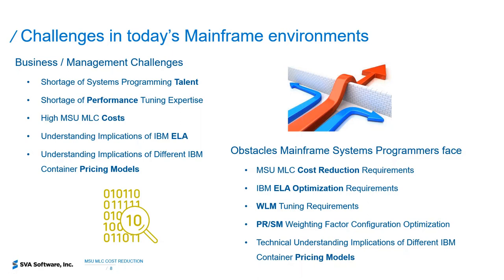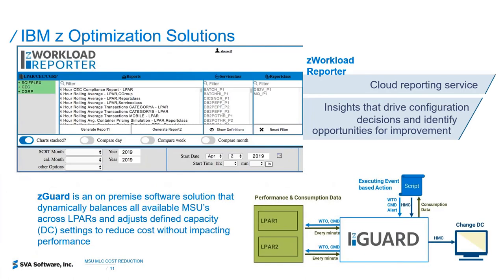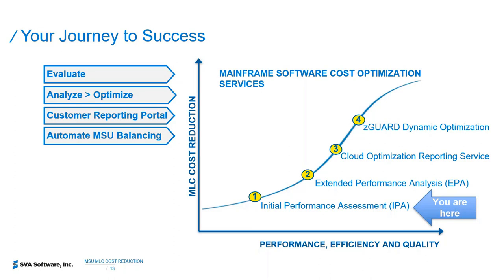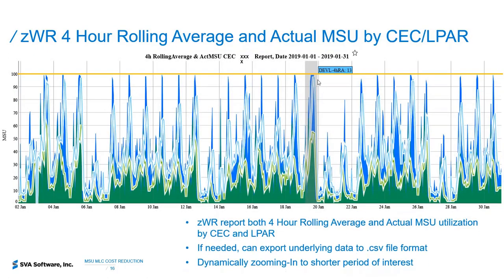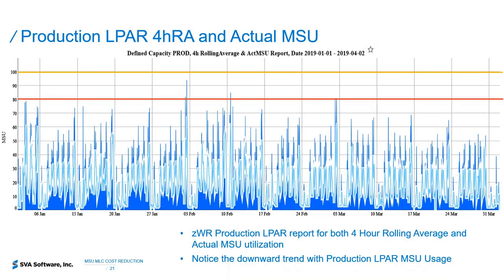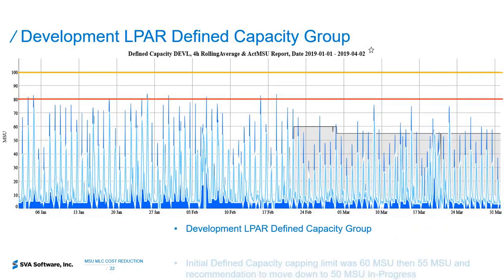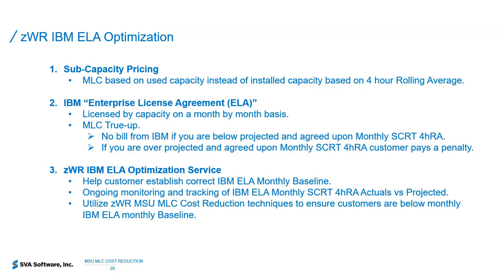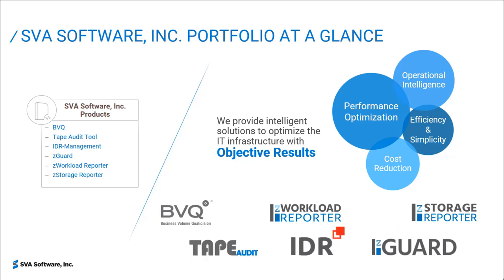How to Reduce Mainframe MSU MLC Costs with zOptimization Platform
In our Z webinar series, we show how to provide operational intelligence for your mainframe on the basis of performance tuning, MSU MLC cost reduction and implications of different IBM container pricing models.